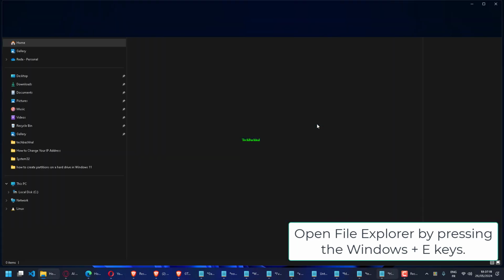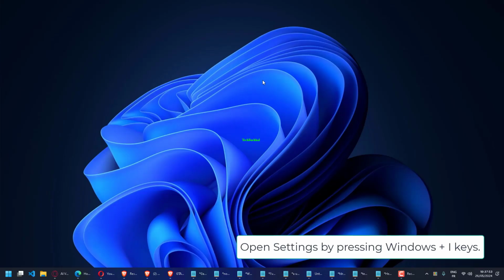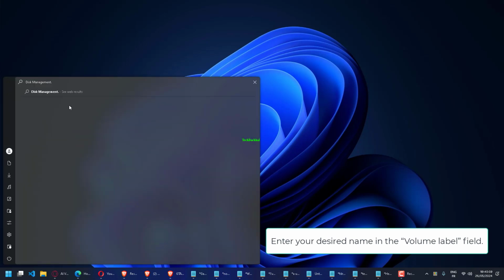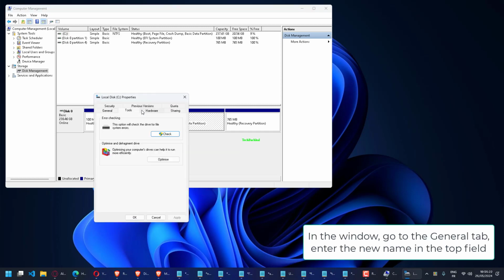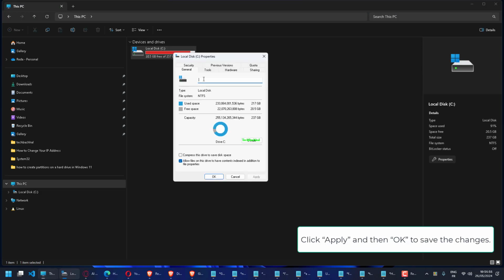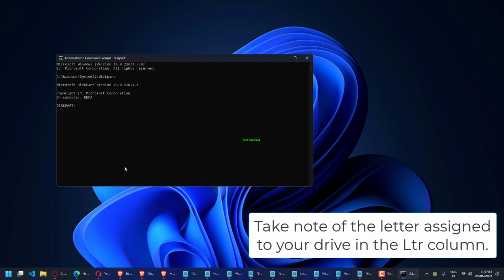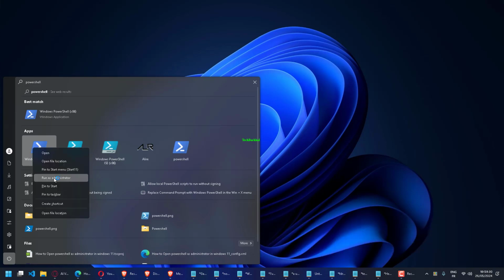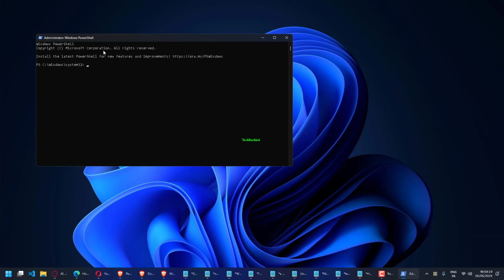How To Change a Drive Name on Windows 11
Tired of seeing generic drive labels like "Local Disk (C:)" in your Windows 11 file explorer? Learn how to personalize your drives with custom names that reflect their contents or purpose.
This easy-to-follow tutorial will show you how to rename your drives in Windows 11, step by step.
Discover how to access the Disk Management tool, the central hub for managing your drives and partitions.
Whether you have multiple drives or just want to tidy up your file system, this tutorial will help you stay organized.

00:00 Intro
00:12 Using File Explorer
01:15 Using Disk Management Tool
01:39 Using Propreties Menu
02:00 Using Command Prompt
02:31 Using Powershell
03:28 Outro